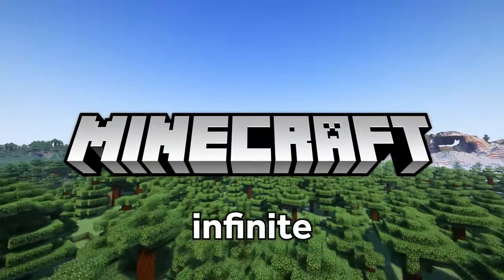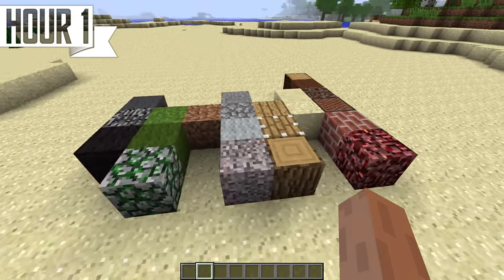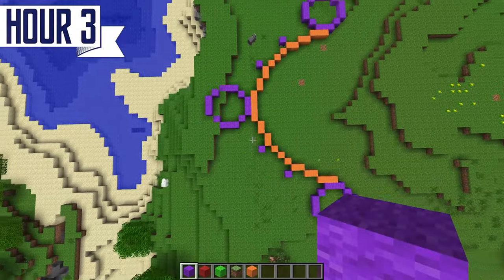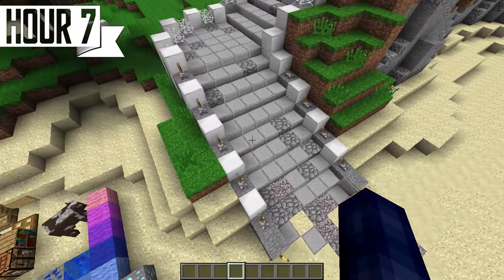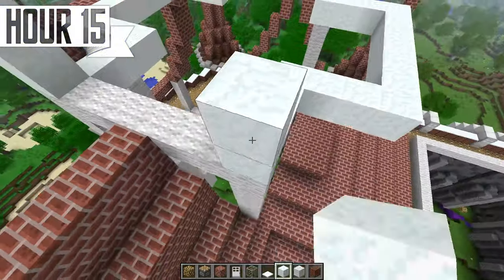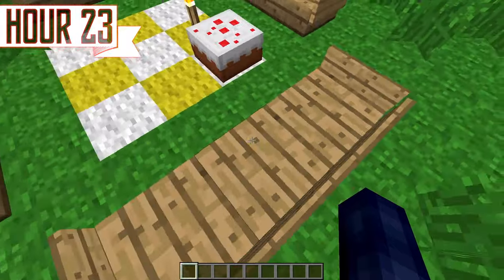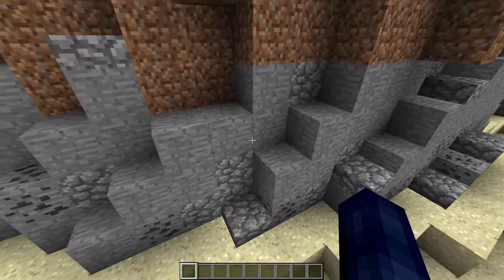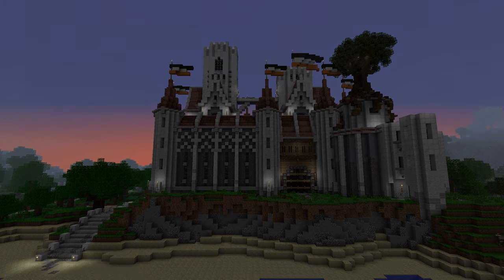Can a Modern Builder Play BETA Minecraft??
In this LeonSBU minecraft video, we're answering a BIG question: can a modern minecraft builder play Beta Minecraft? Follow LeonSBU as he explores building in minecraft beta 1.7.3 , attempting to not only learn beta minecraft building, but construct a minecraft megabase in 24 hours, with all of our building tips, tricks & knowledge from modern minecraft!

[This video was made with NO AI-generated content]